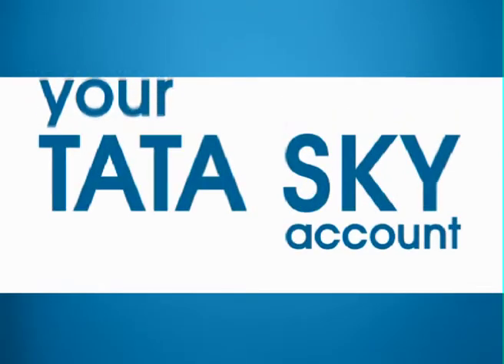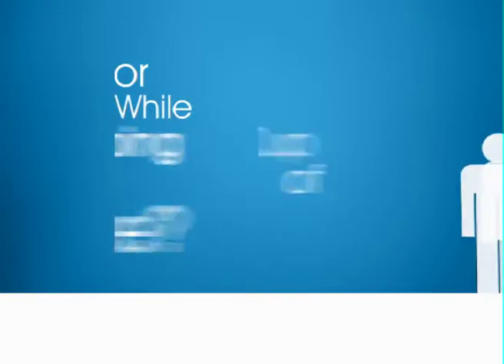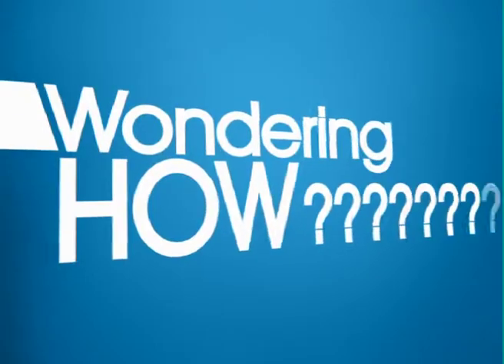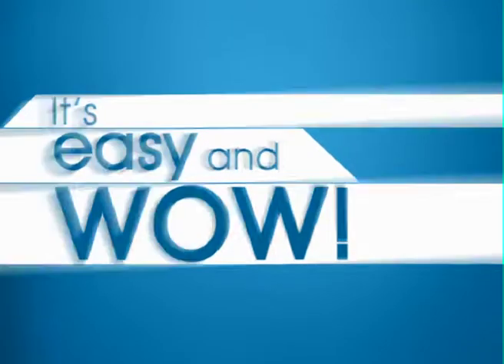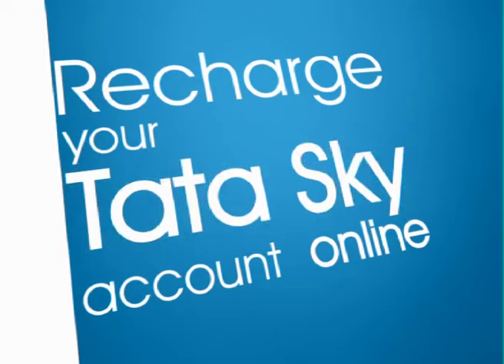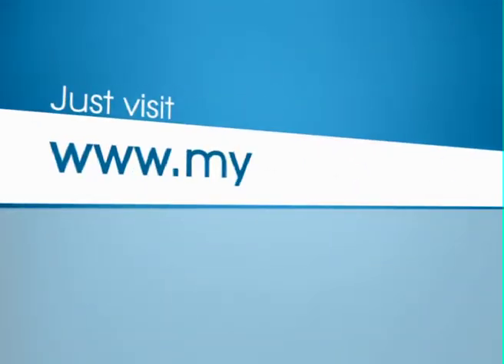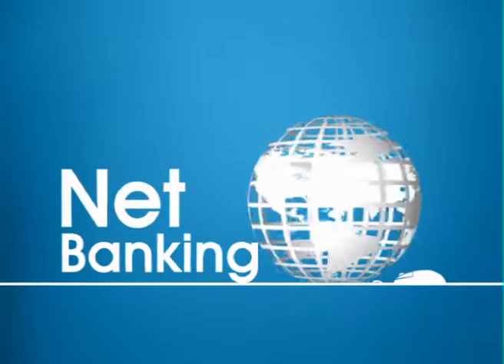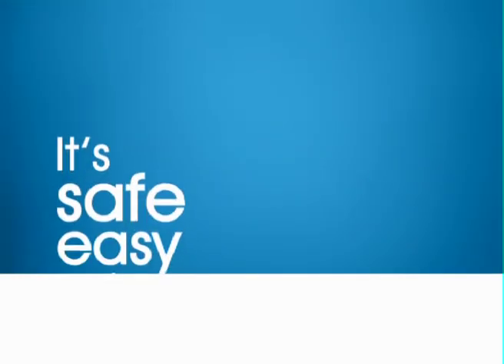Tata Sky Online Recharge Typography